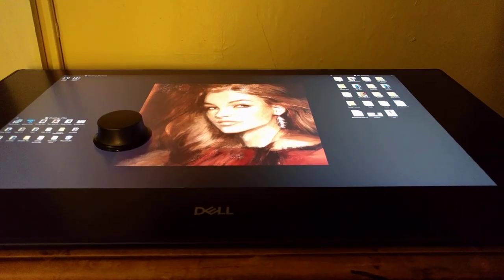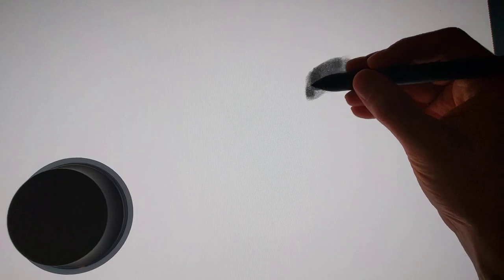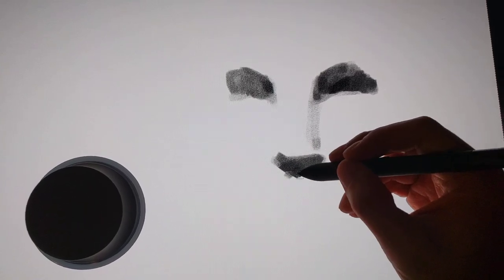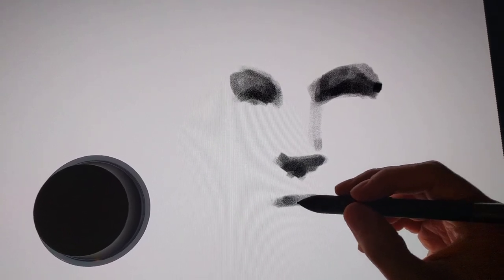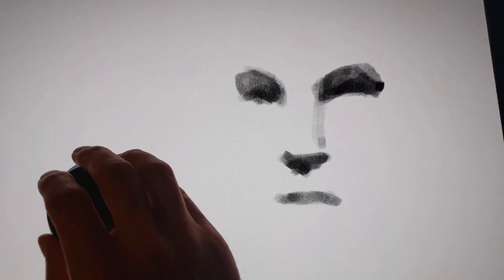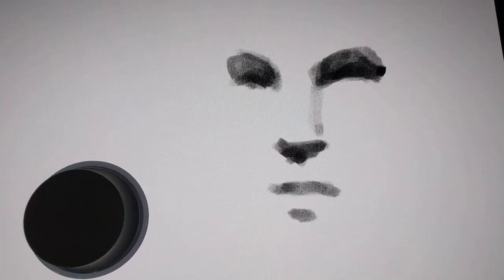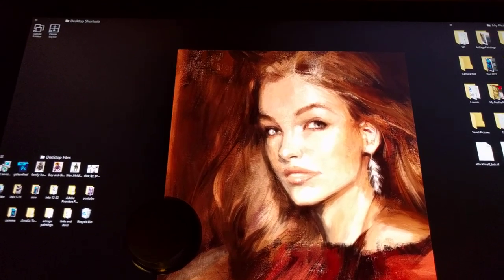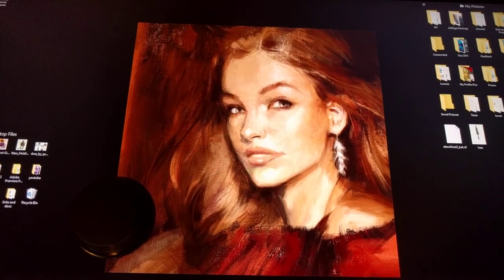Dell Canvas Hands on impressions (review in progress)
The Dell Canvas is here! These are my thoughts and reflections after a short time with it. Please leave and questions you may have. I will be happy to answer anything in the full review coming this weekend. Best wishes and thank you for your support! Take care, Daniel